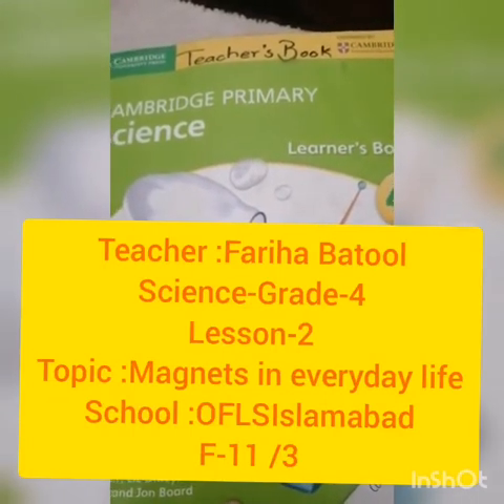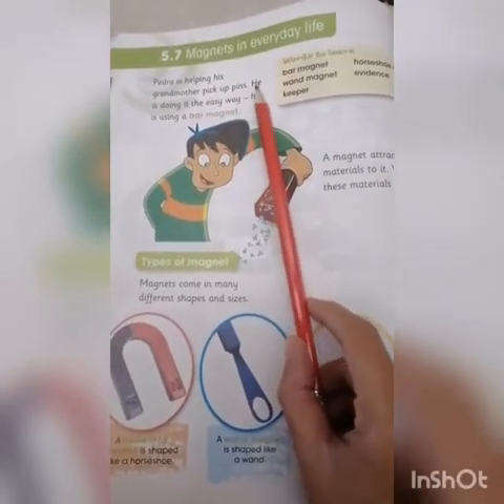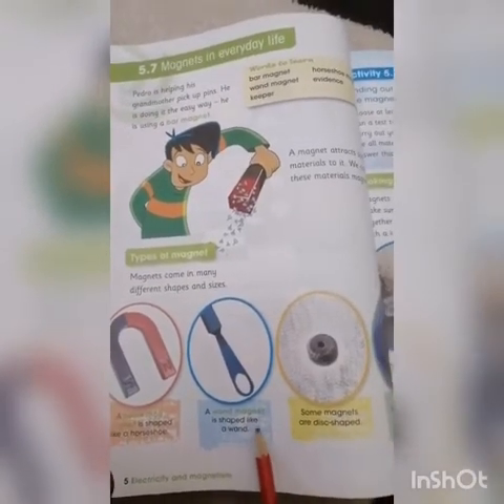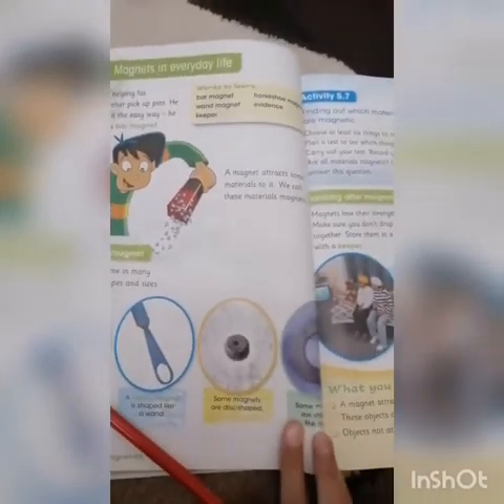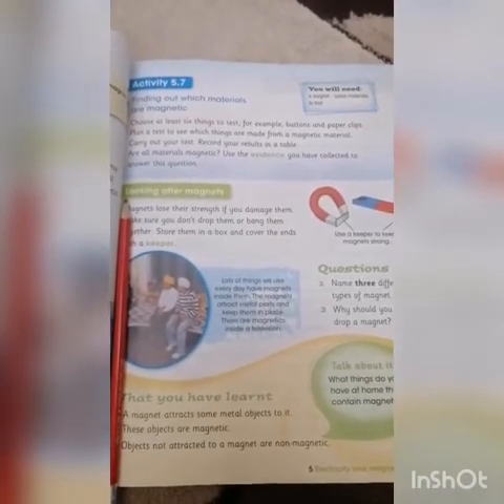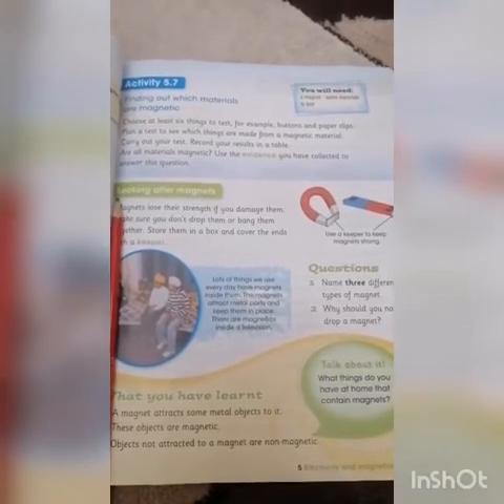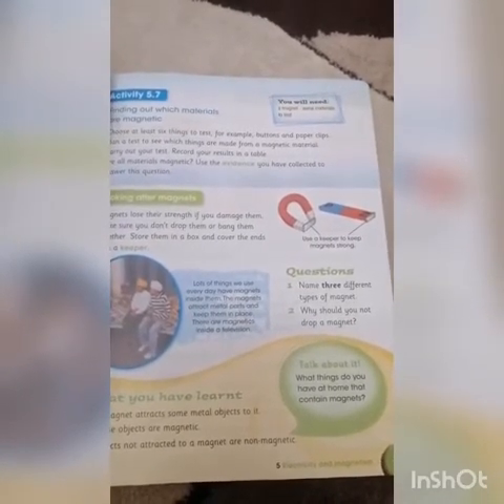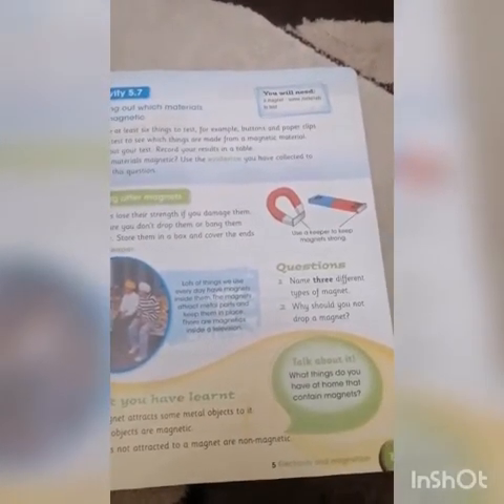Science Grade 4 Lesson 2 Magnets in everyday life